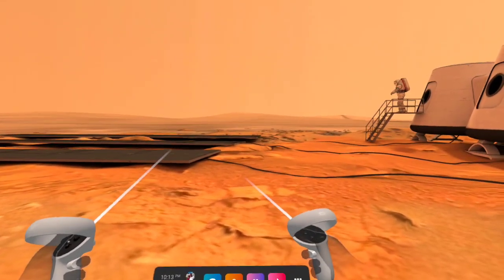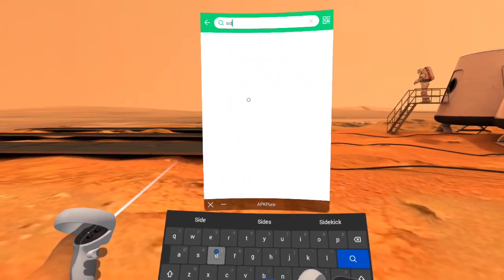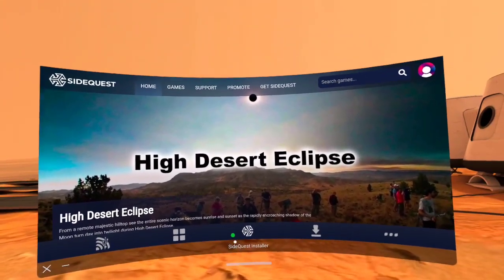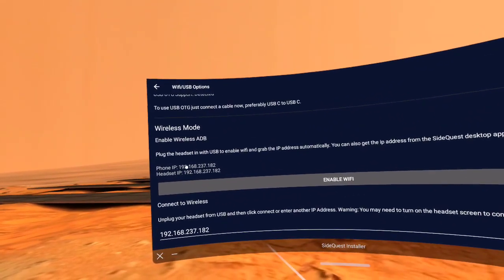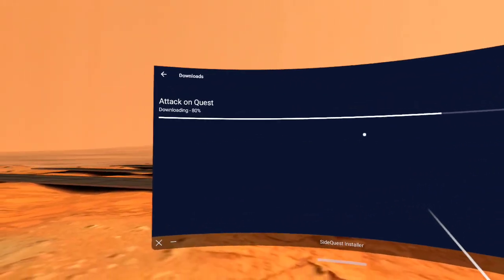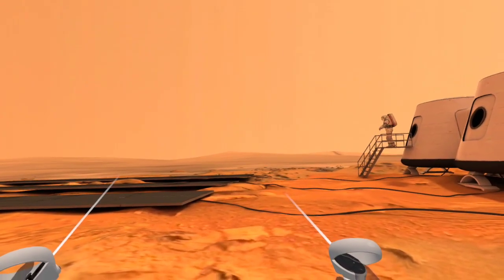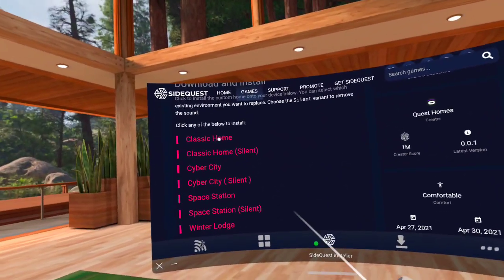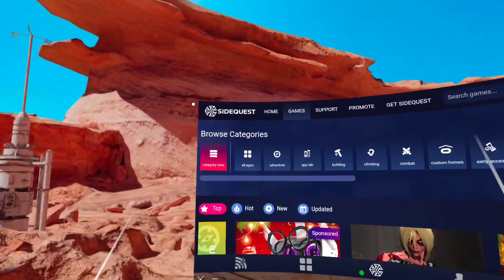SideQuest native in your Quest 2? Yes way!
Hey folks, shot this little video showing you how to get SideQuest installed natively on your Quest 2!  Once done use SideQuest in the headset and you no longer need a PC.  I think this is awesome myself.  Let me know what you think.